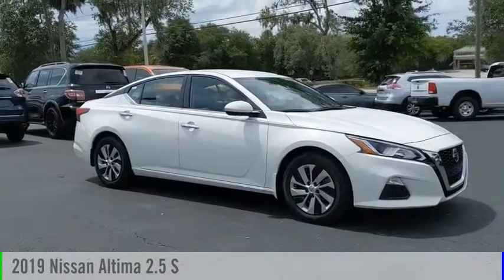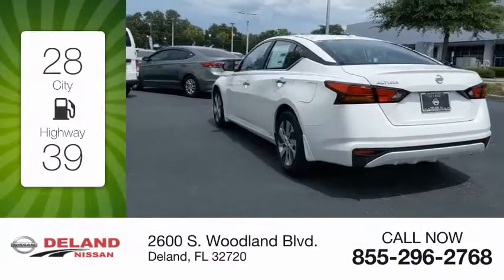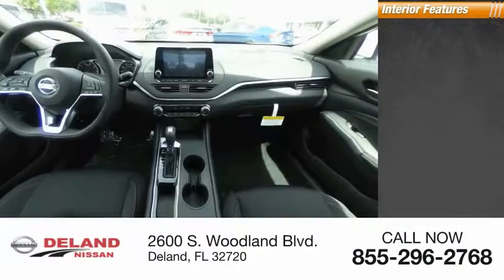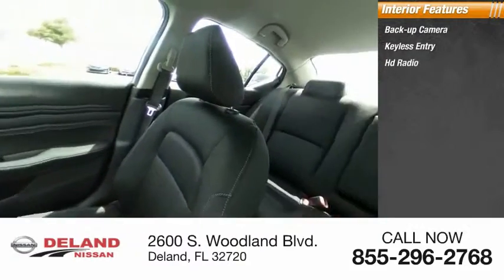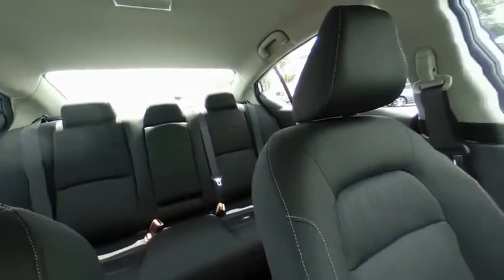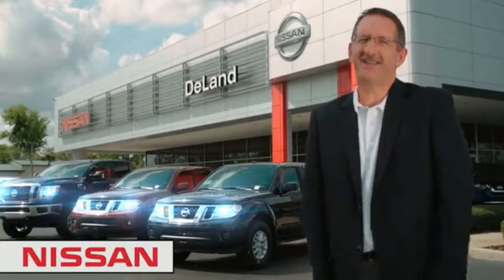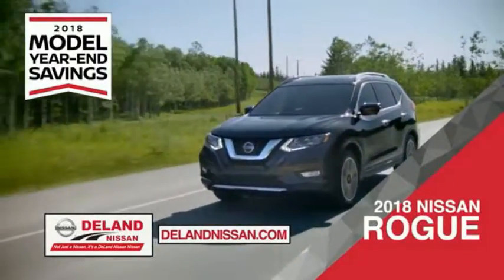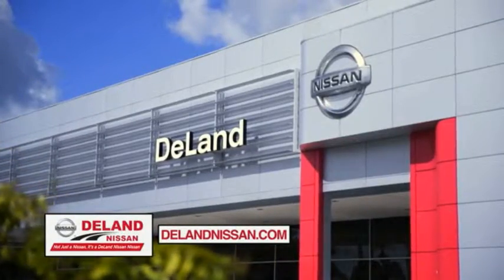2019 Nissan Altima DeLand Nissan C249956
Financing

Payment Calculator

Service Appointment

Deland Nissan
2600 S. Woodland Blvd.

2019 Nissan Altima 2.5 S Glacier White 2.5L 4-Cylinder 28/39 City/Highway MPGCVT with Xtronic.